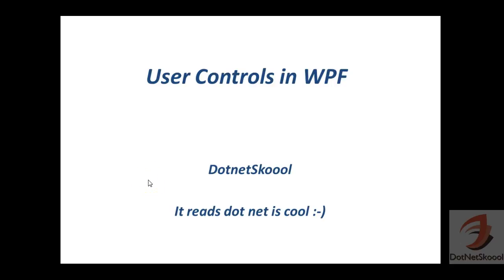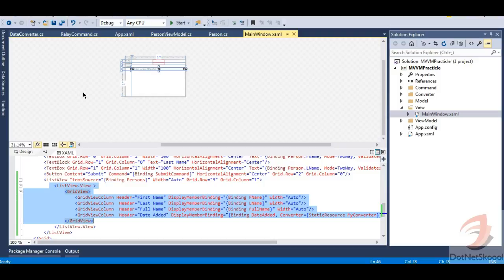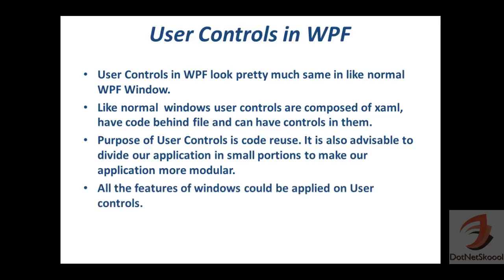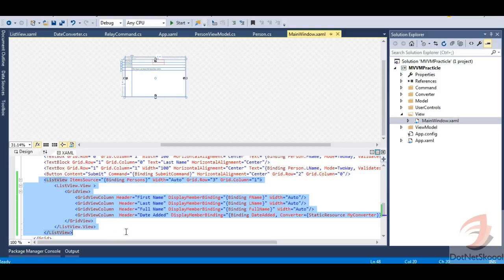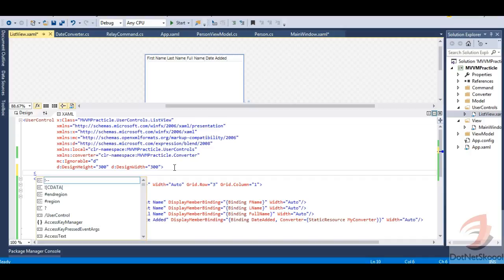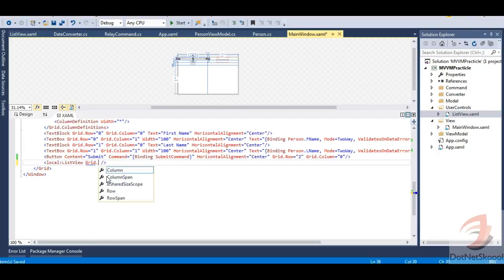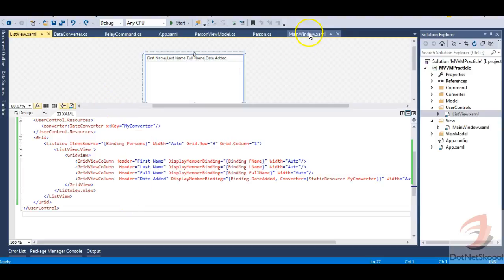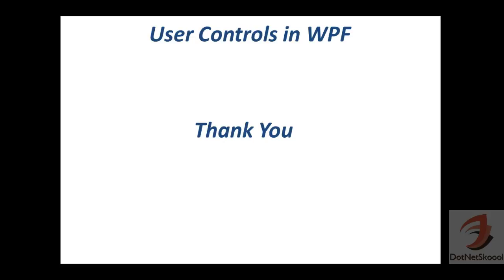User Controls in WPF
Hey Guys, Let us learn about reusable windows or User Controls in WPF. We often use them in MVVM based applications.